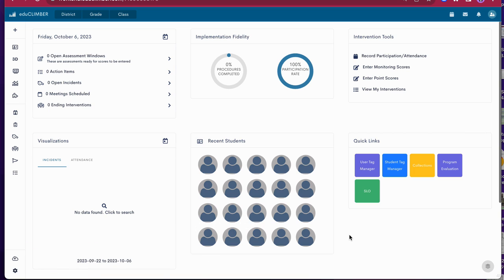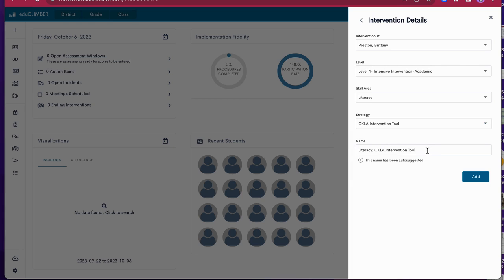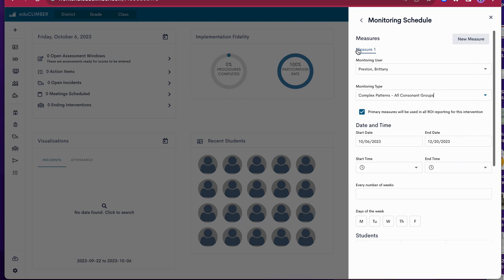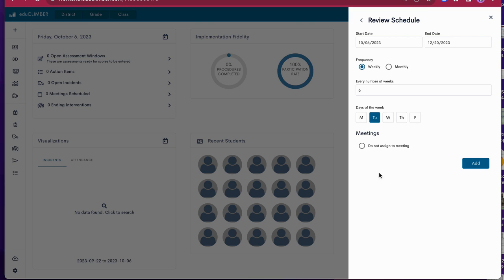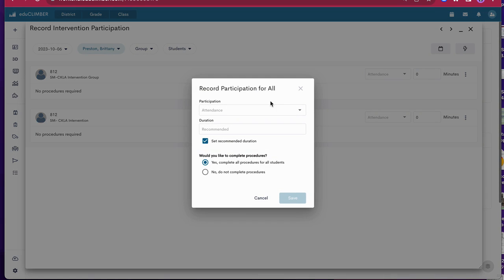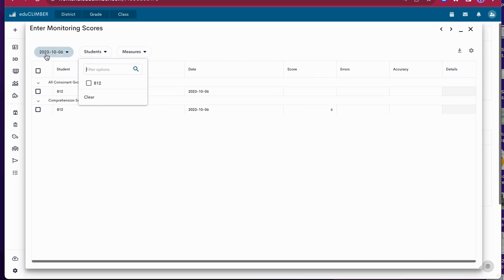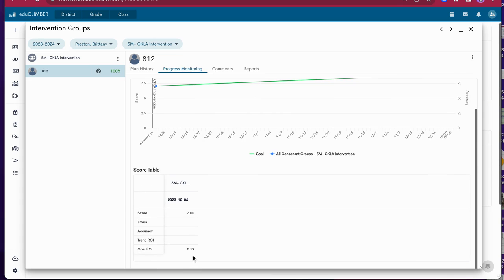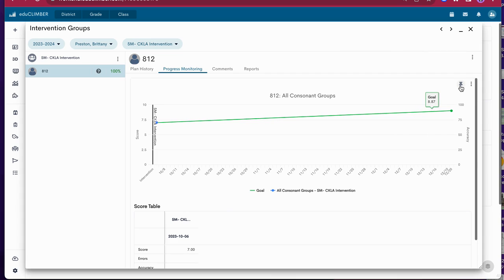How To Enter Interventions in EduClimber